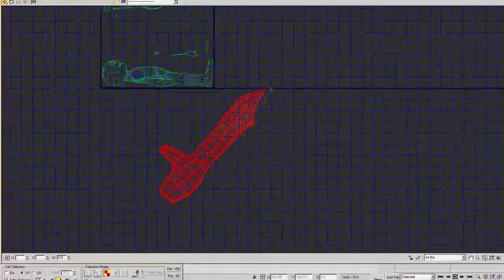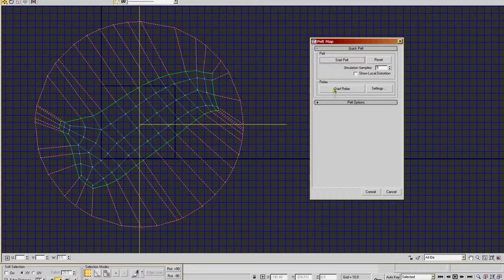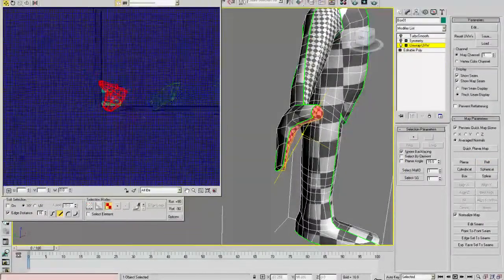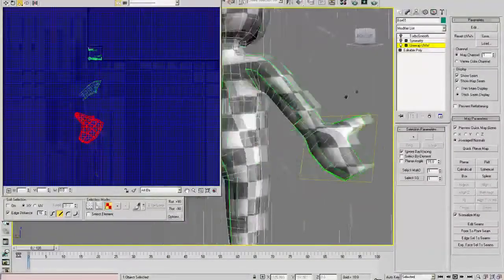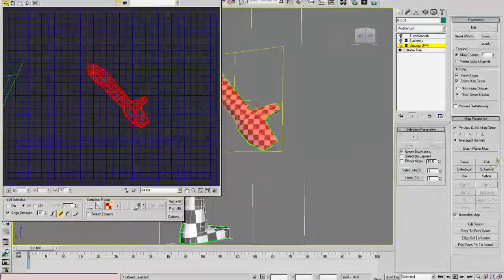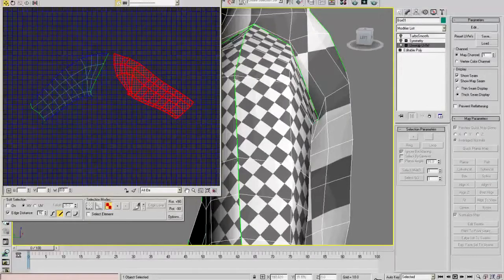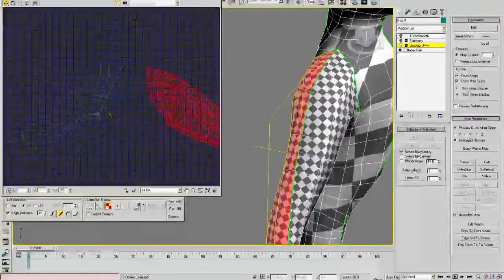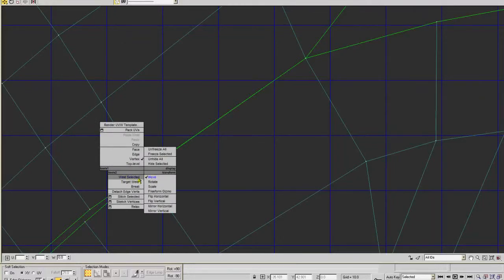UVW Mapping Un wrapping 3D Studio MAX Part 2